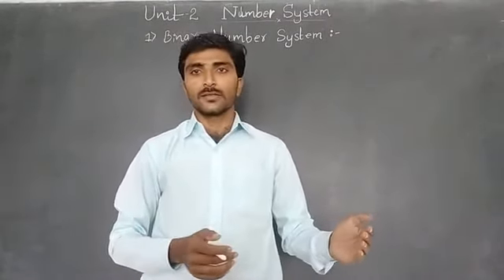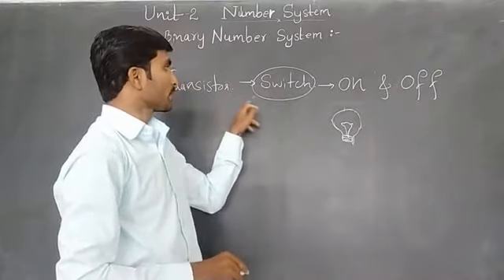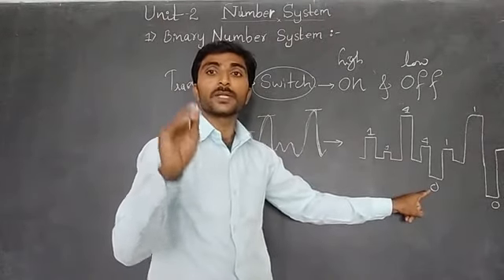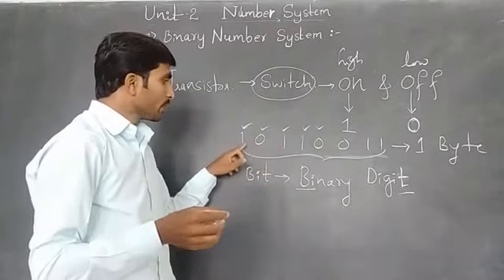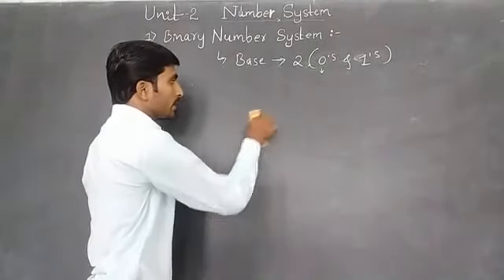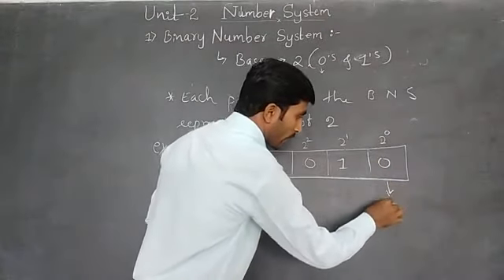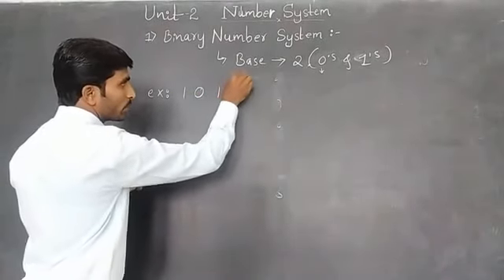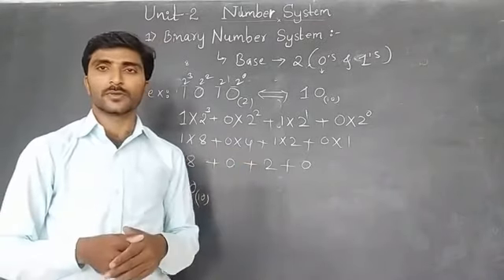Unit- 2 | class 14 | Binary Number System || By Raju Vathari